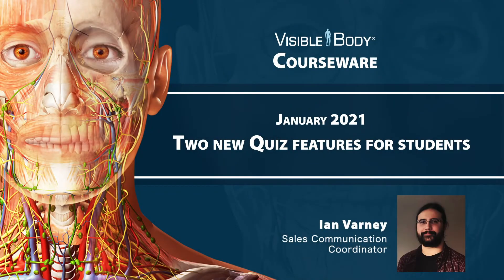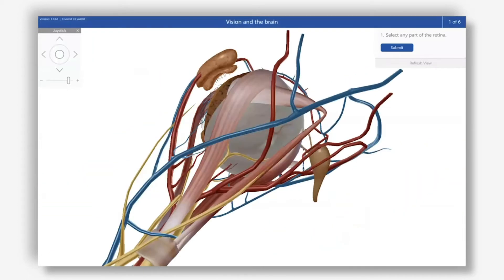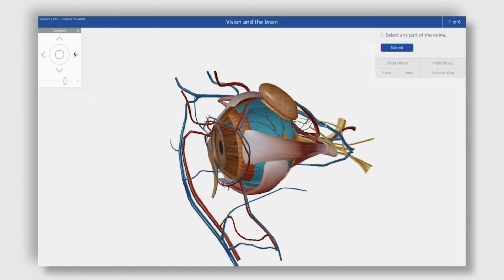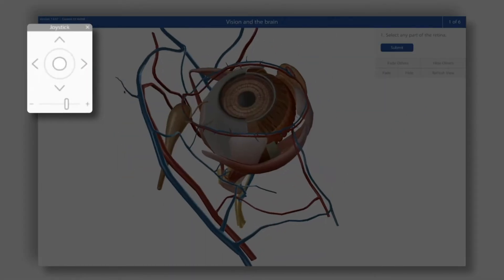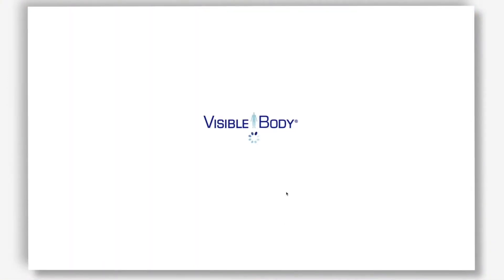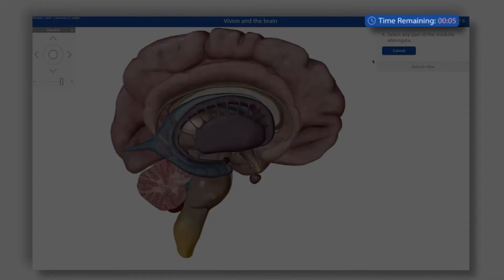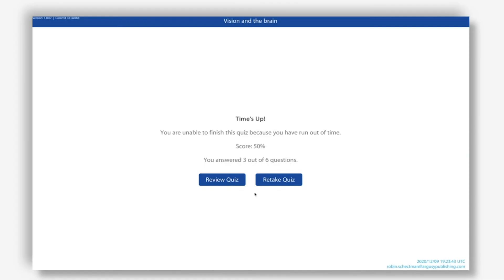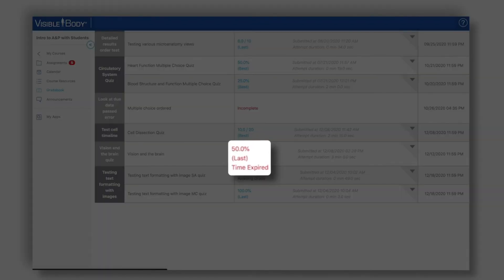New features for student quizzing | Courseware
In this video, we explore all the new and updated features for the Quiz app in Courseware available to students. The virtual joystick has been added to 3D dissection quizzes, and now your professor can offer partial credit for incomplete quizzes.

Learn more about how to use the Quiz app and all its features